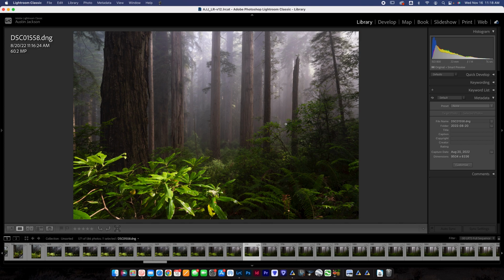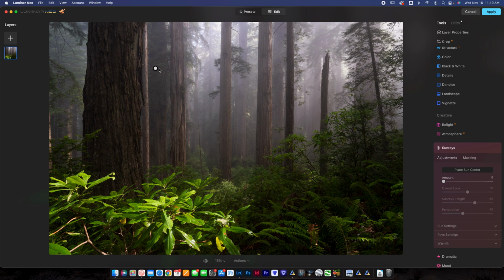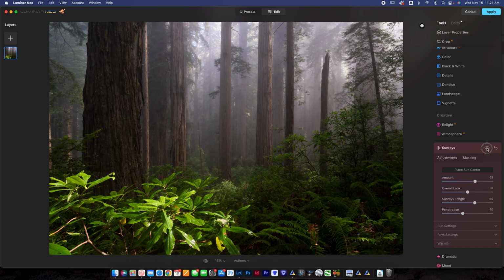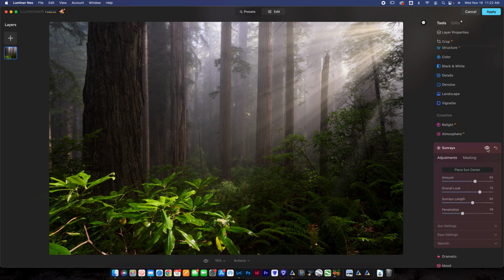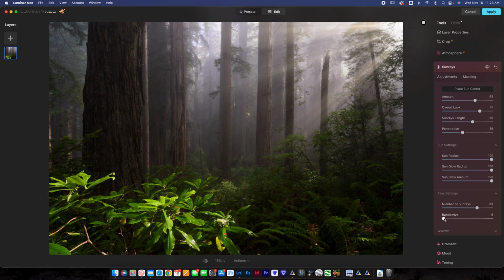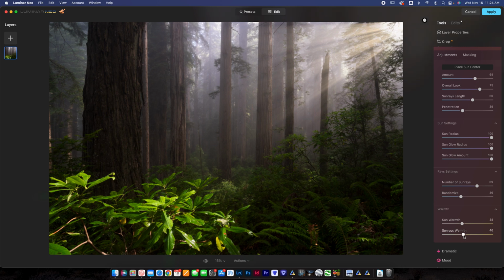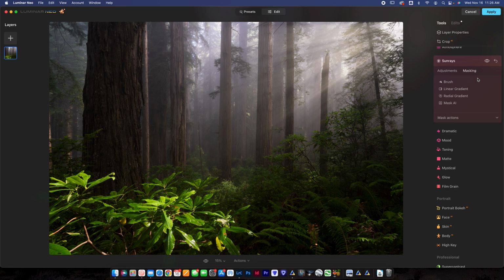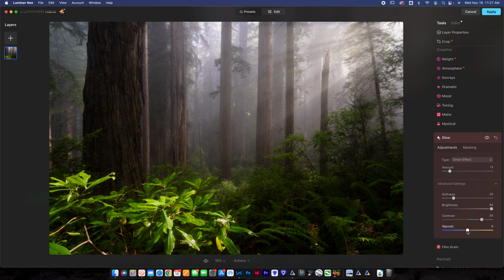How to Add Sun Rays to Your Photos the EASY Way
Adding sun rays to your photo can help transform it into something totally new and exciting. In this video, you'll learn exactly how to do this in Luminar Neo. Inside of this software, they offer a slider that lets you add sun rays very easily to your image. You can adjust sliders to fine tune the sun rays exactly to your liking. Best of all, Luminar Neo can be launched as a plugin from whatever software you edit your photos in.

Until November 29th, 2022, Luminar Neo is having a huge Black Friday sale.